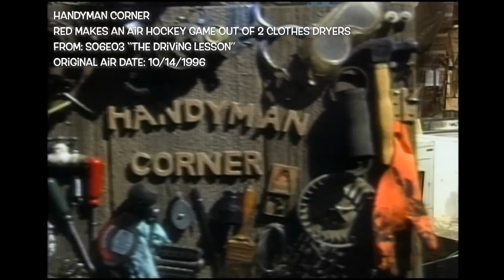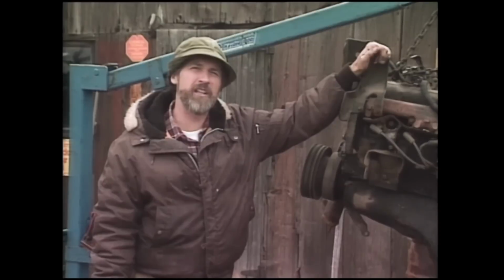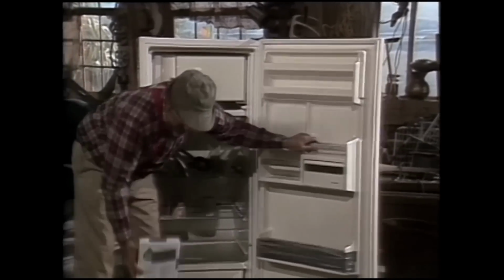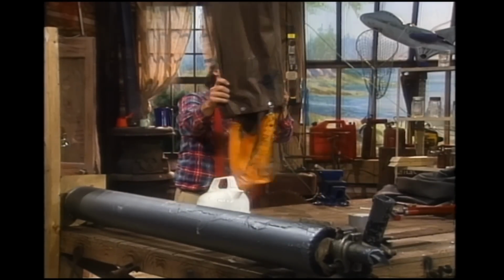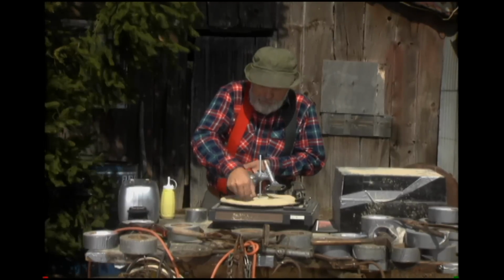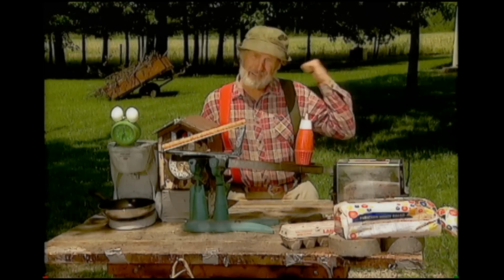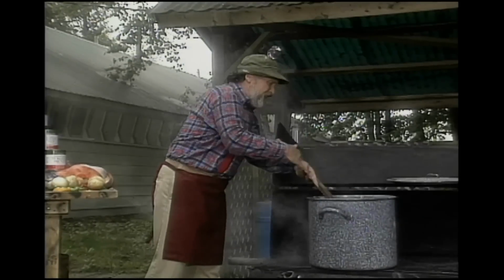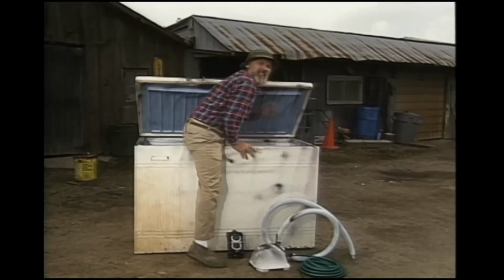Handyman Corner: Appliance Overhaul | The Red Green Show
Red Green is back with a brand-new Handyman Corner compilation, featuring his most ambitious (and questionable) appliance upgrades yet! From kitchen gadgets to home essentials, Red finds new and unusual ways to push everyday machines beyond their limits—all in the name of convenience, efficiency, and good old-fashioned duct tape engineering. If it plugs in, heats up, cools down, or spins in circles, Red’s got a way to make it better… or at least, more entertaining.

Clip 1 from Season 6, episode 6: The Driving Lesson.

Clip 2 from Season 2, episode 18: Noel’s Stag.

Clip 3 from Season 2, episode 1: The Putter Attack.

Clip 4 from Season 3, episode 10: Fuel Conversion.

Clip 5 from Season 6, episode 7: Good Government.

Clip 6 from Season 13, episode 16: Ranger Harold.

Clip 7 from Season 13, episode 13: Spokesman Red.

Clip 8 from Season 13, episode 5: The Earring.

Clip 9 from Season 8, episode 11: Life Cycle.